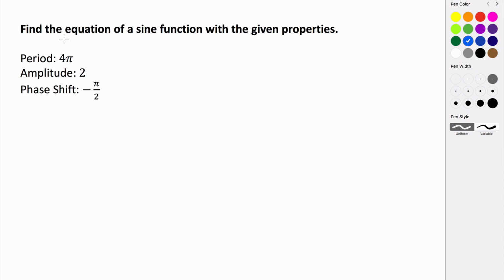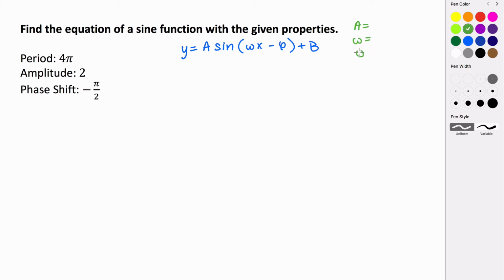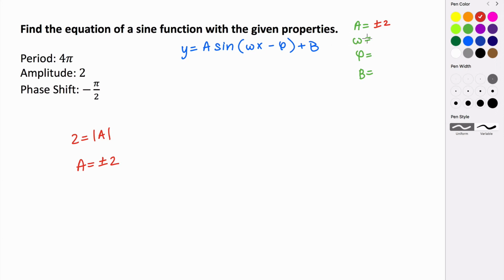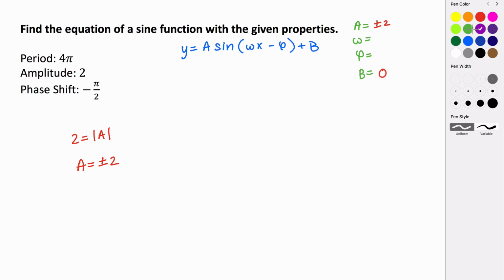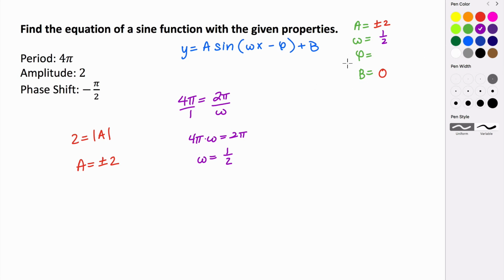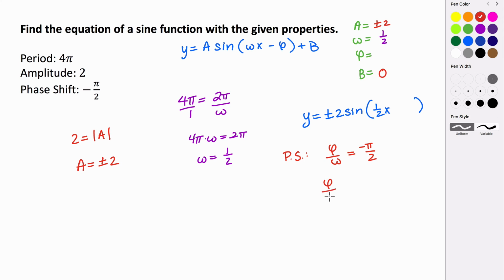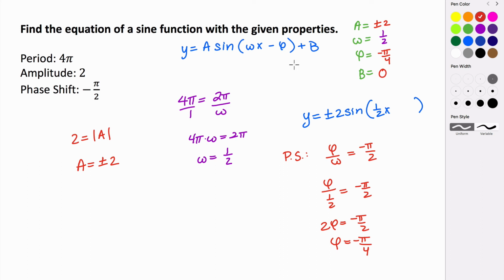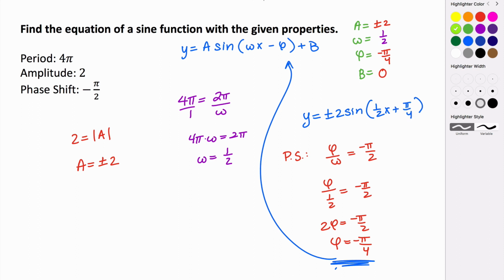Writing an Equation for a Sinusoidal Function with a Phase Shift